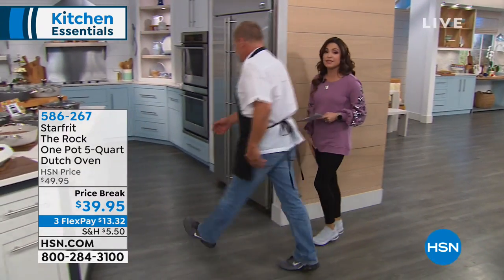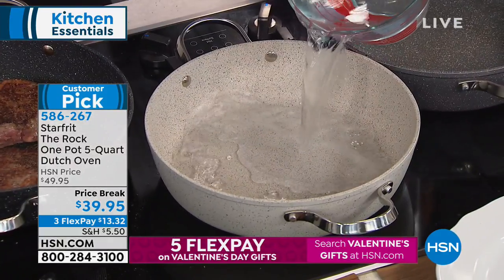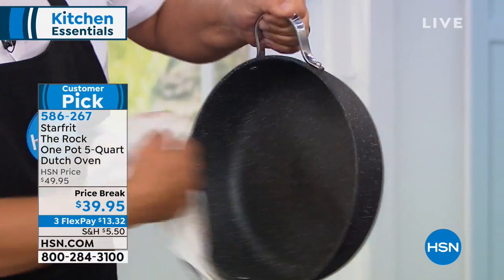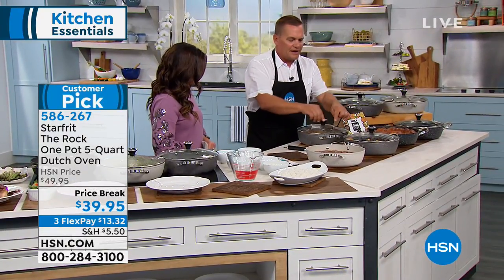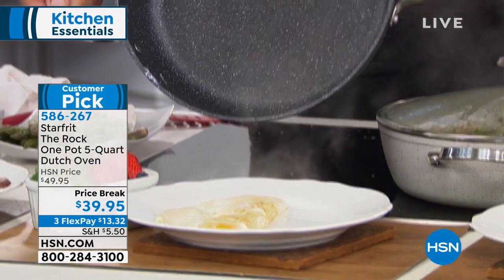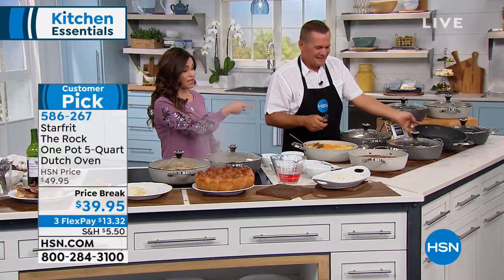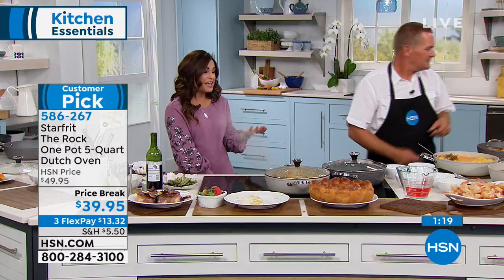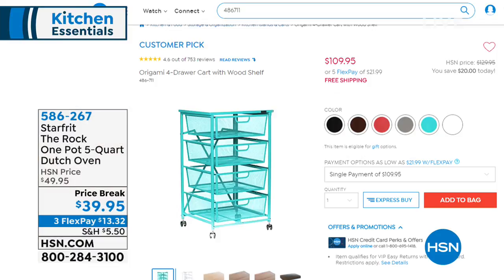Starfrit The Rock One Pot 5Quart Dutch Oven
You've finally found it the perfect addition to your kitchen's cookware. Make a multitude of succulent masterpieces in this versatile piece that is...